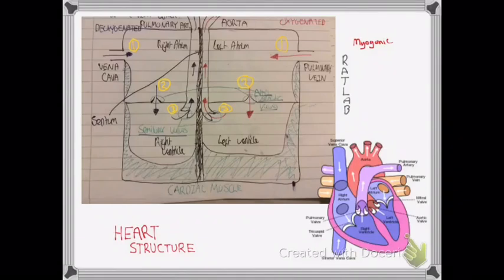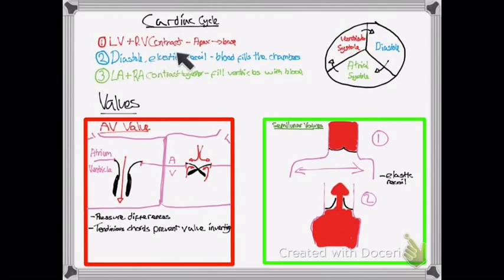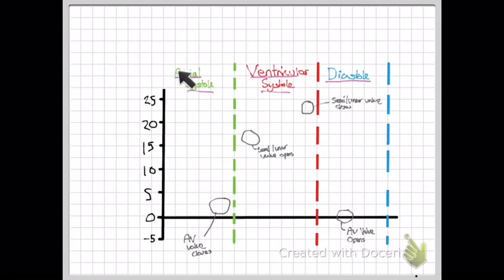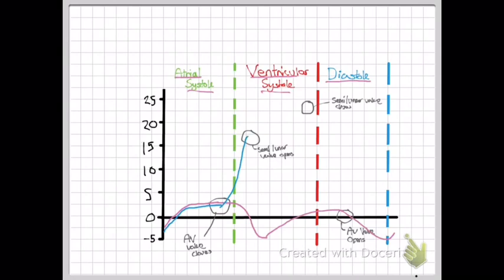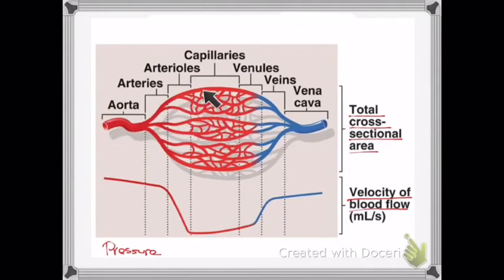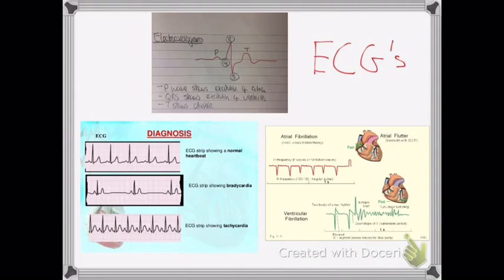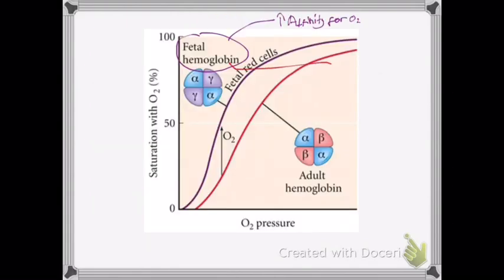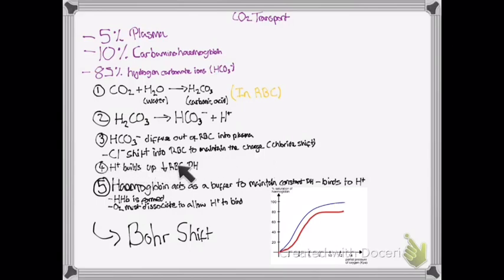OCR A LEVEL BIOLOGY - UNIT 3.2 (part 2/2) | CIRCULATORY SYSTEMS